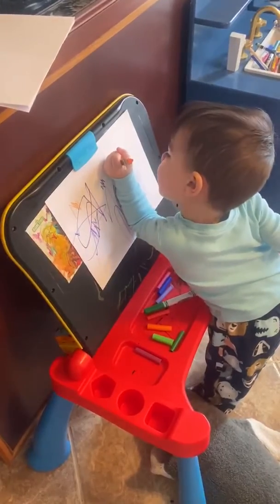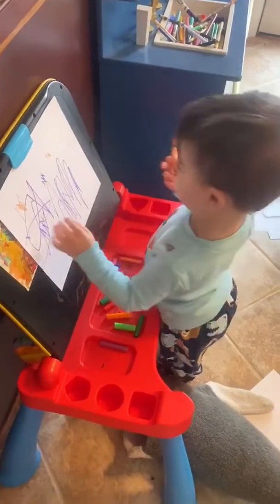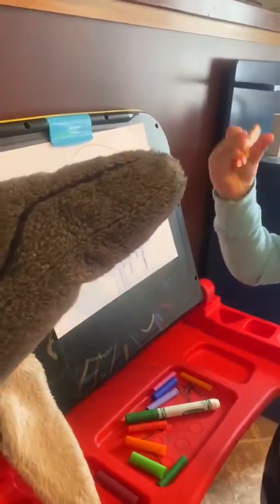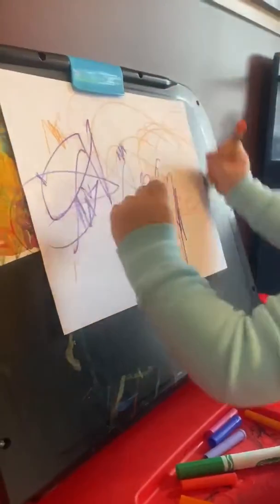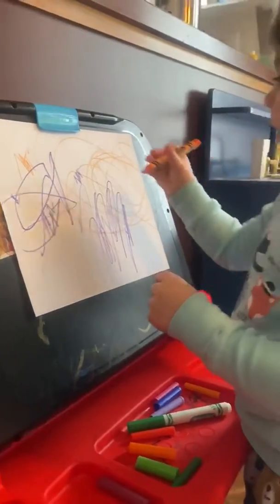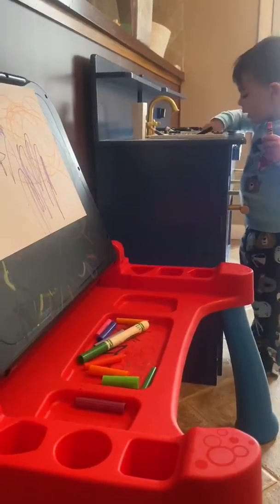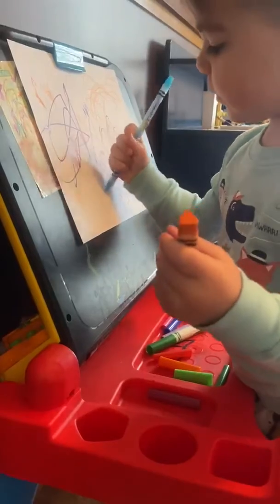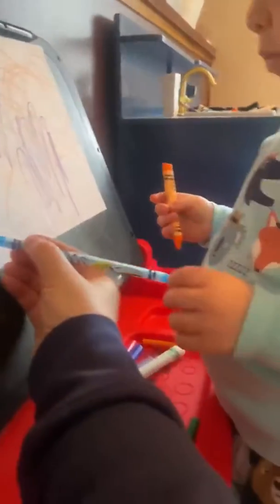Teaching New Words While Playing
Ms. Ellie describes how to add language to your child’s play to help them expand their vocabulary.